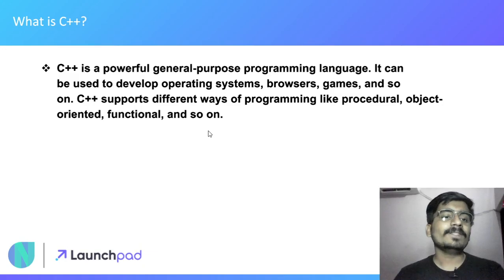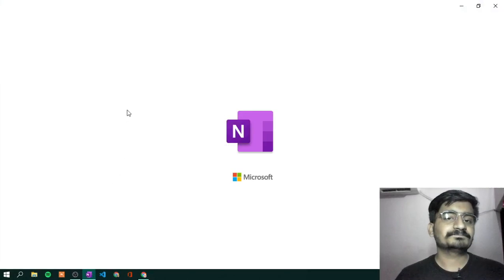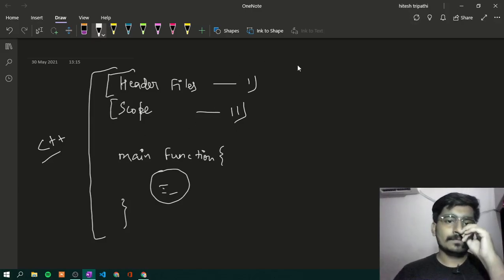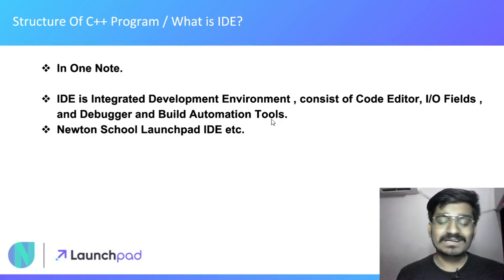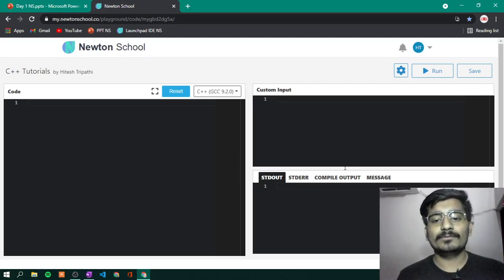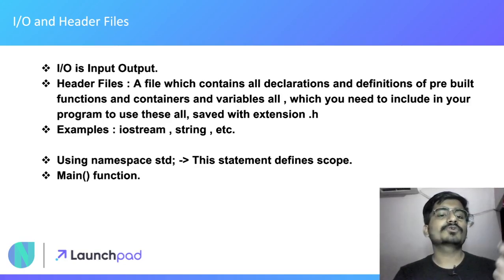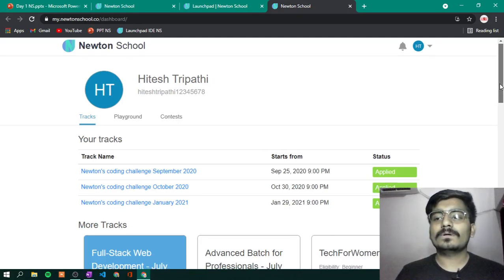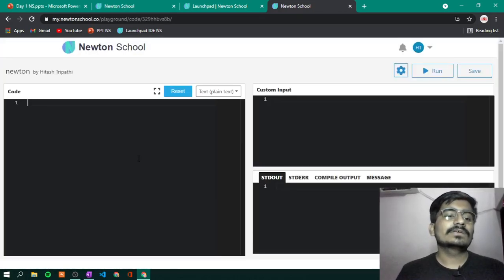Day 1 - Introduction to C++ | Structure of C++ Programs & Header Files | Newton School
You Can Ask Your Doubts In Comment Section.